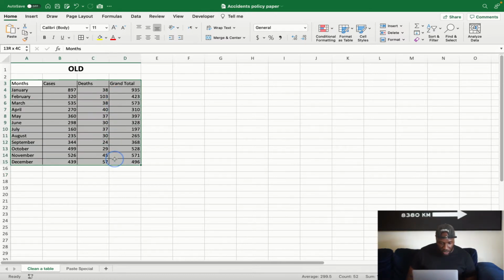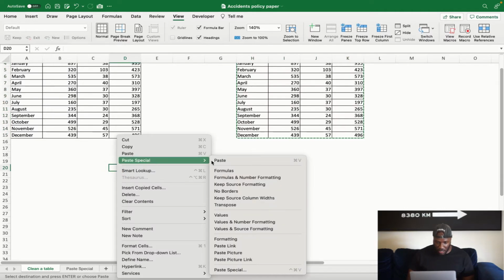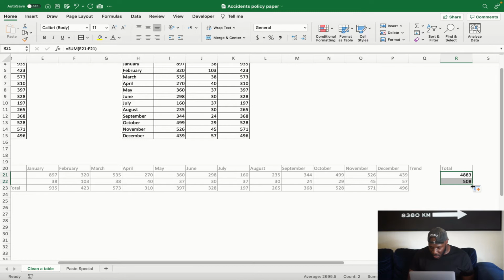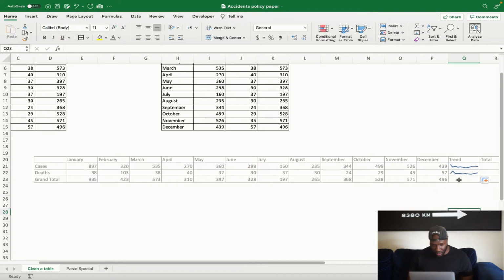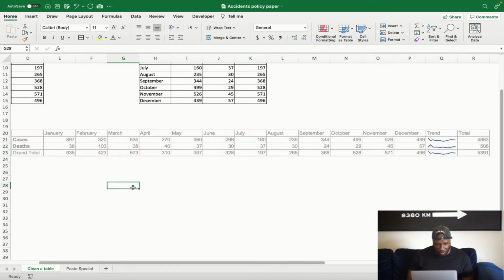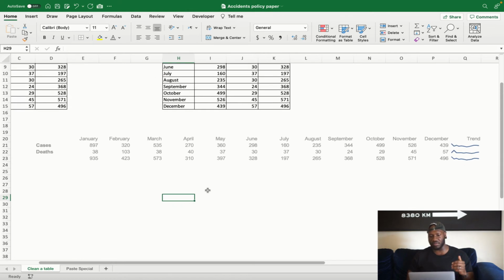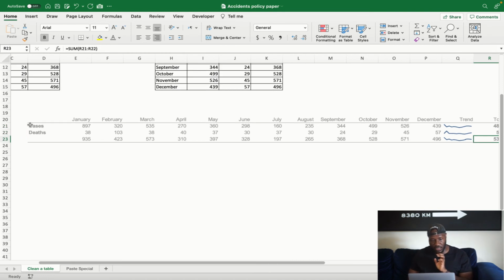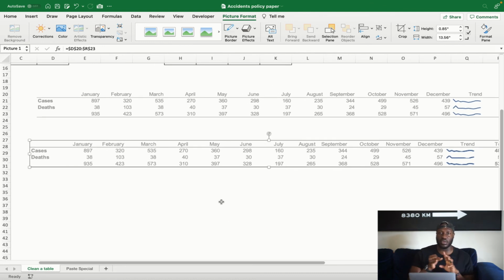Present attractive tables in your reports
I am a sucker for a cool data visualization. However, last week, a friend, who works at Amazon, reminded me about the importance of plain numbers. Amazon famously despises PowerPoint presentations and prioritizes written narratives in their communications and I love it. Also, I'll do anything not to make a useless PowerPoint presentation again.

To prioritize plain numbers and narratives in reporting, you may have to use more tables. So, let me show you how to present attractive tables.

Chapters
Intro: 00:00
Look at the sample table: 00:28
Remove gridlines in Excel: 01:08
Make a copy of the table: 01:20
Copy and paste in transpose: 01:48
Make everything grey: 03:10
Add extra columns: 03:31
Insert sparklines: 04:31
Change the font: 06:55
General formatting rules for tables: 07:08
Remove borders: 08:10
Focus attention: 08:45
Extract table for report: 10:22
Outro: 12:00

Cheers!